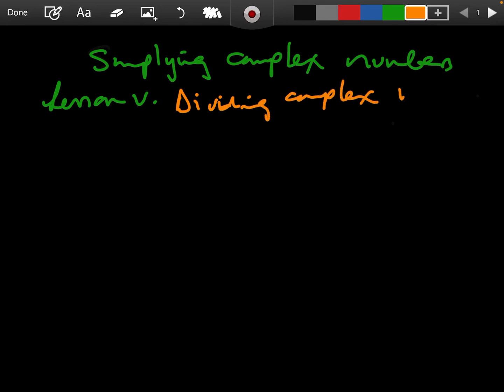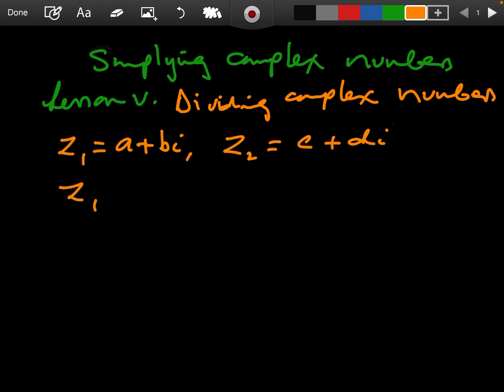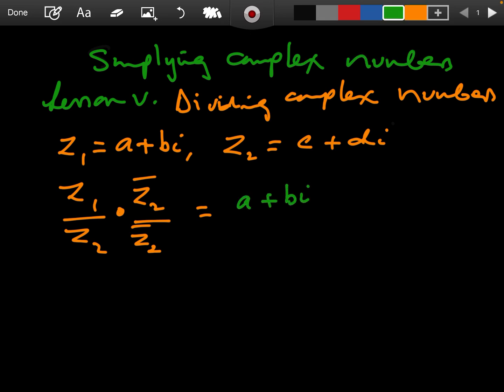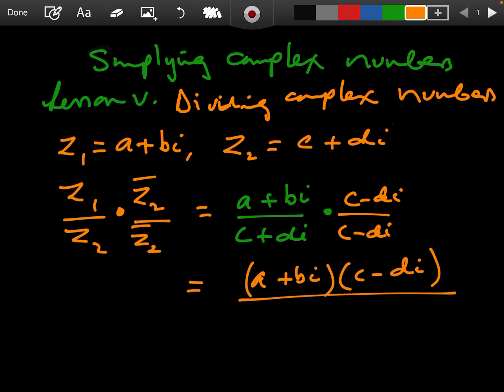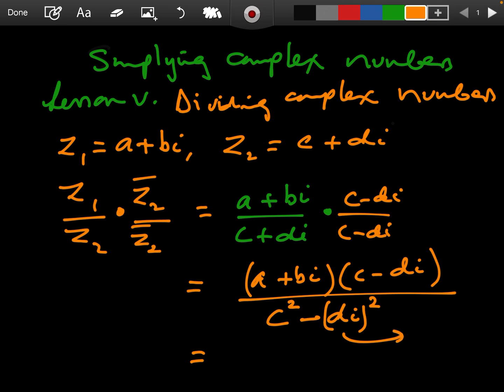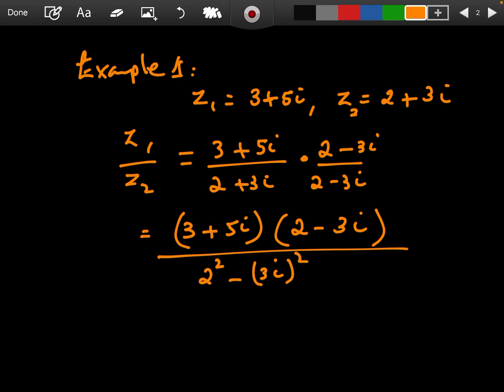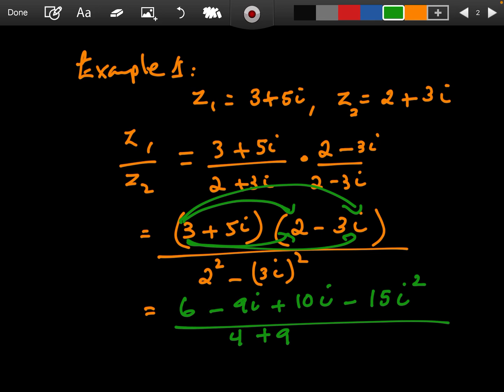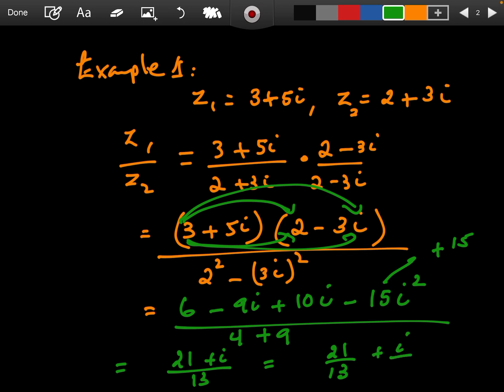Dividing Complex Numbers